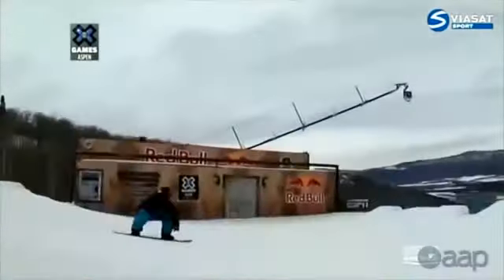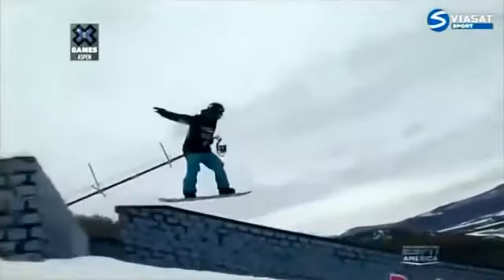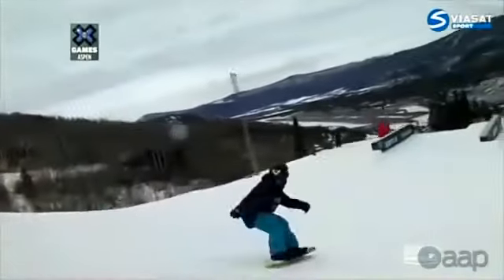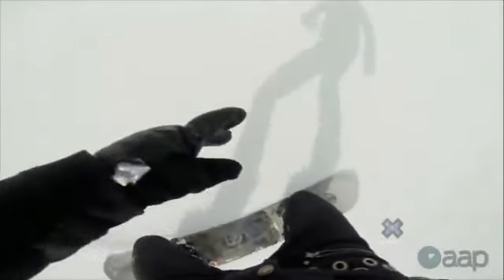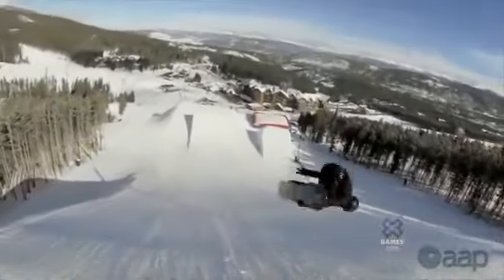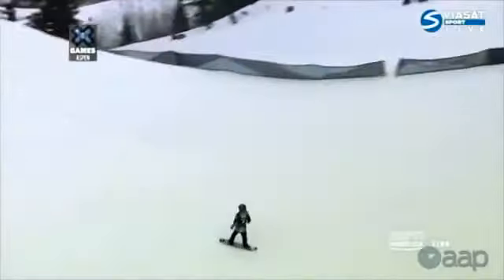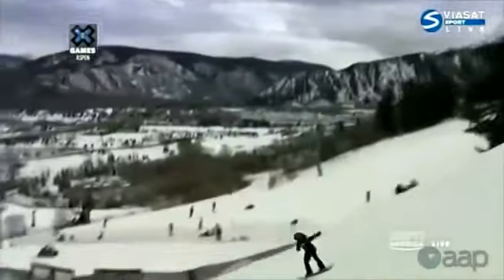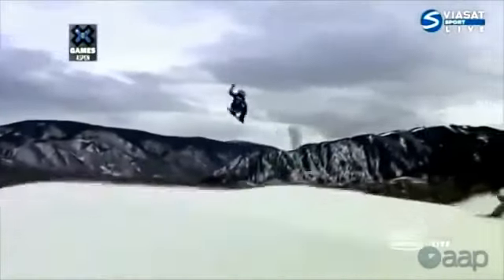Torah Bright sochi olympics 2014 - great!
Torah Bright sochi olympics 2014
Torah Bright sochi olympics 2014Torah Bright sochi olympics 2014